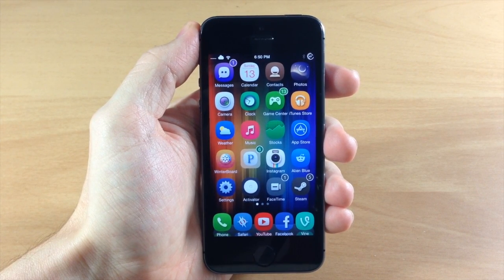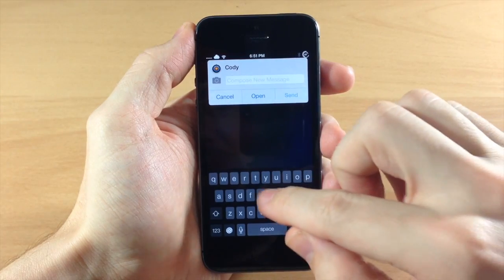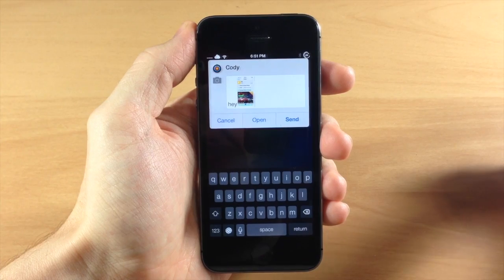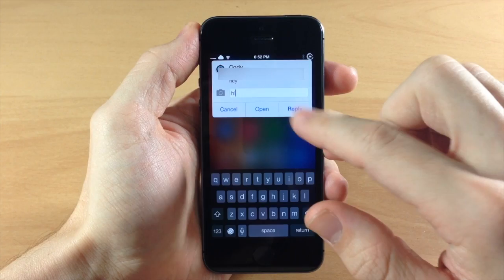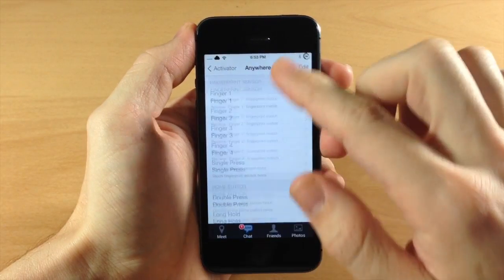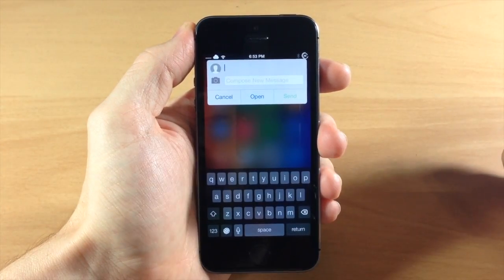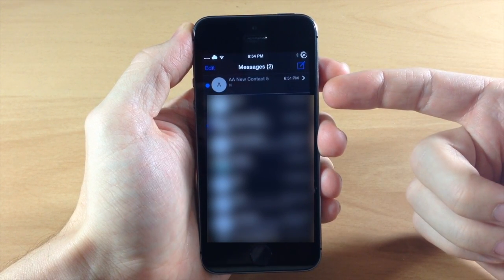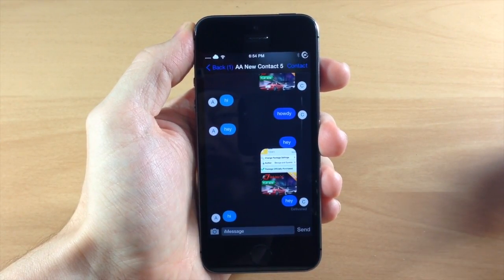iOS 7 Jailbreak Tweak: auki